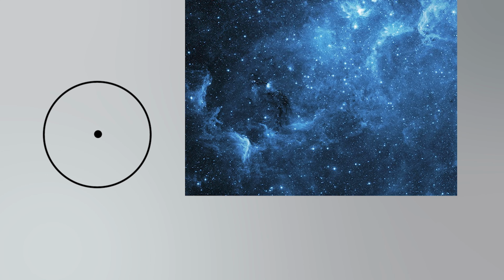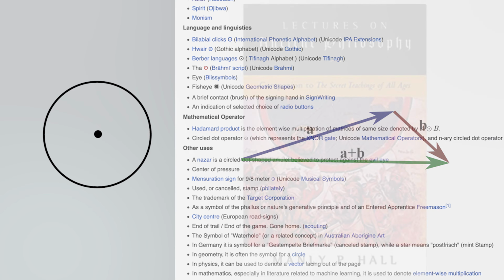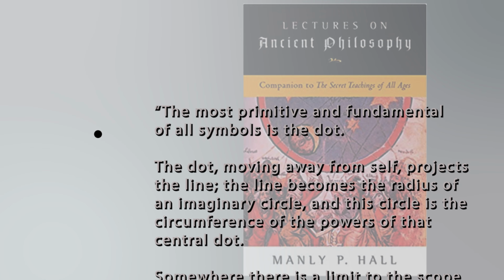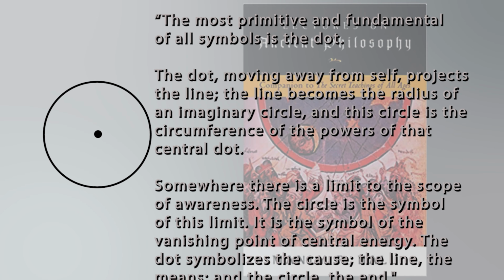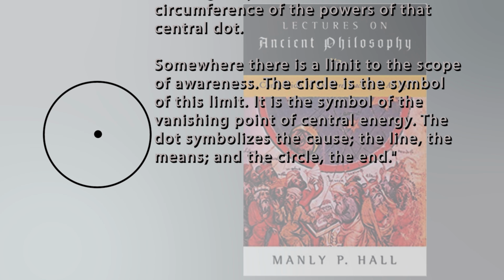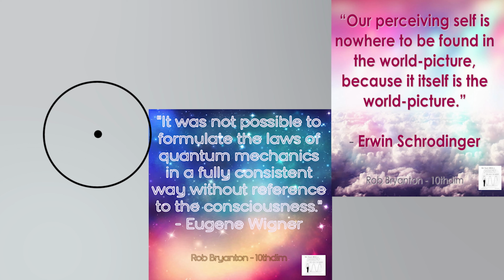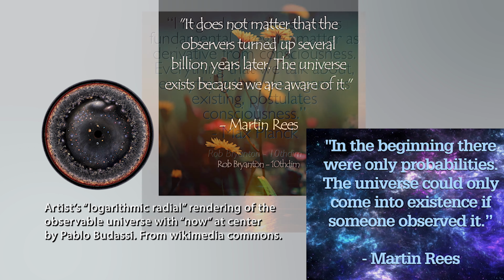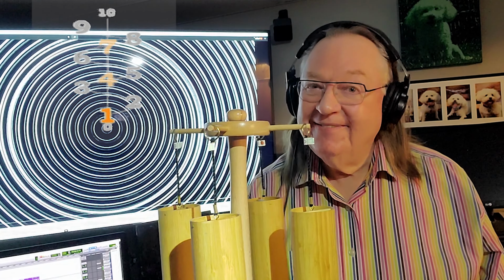The Wave and the Circumpunct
Let me take you on an 8-minute trip to seeing the positive polarity in the wave. Schrodinger said all is waves, meaning the quantum wave function, of which there is only one for the universe. Fourier transforms say any complex waves can be boiled down to sine waves of differing lengths. There is something about the Koshi chimes that elevates my perspective: if my consciousness is some distance away from 0,0,0,0,0 in five dimensions, then you can say they leave me looking up at the positive side of those sine waves.

For best results view at high resolution. Like I always say, enjoy the journey.